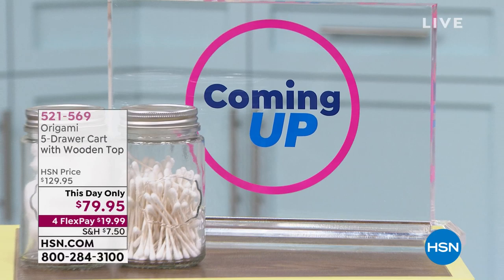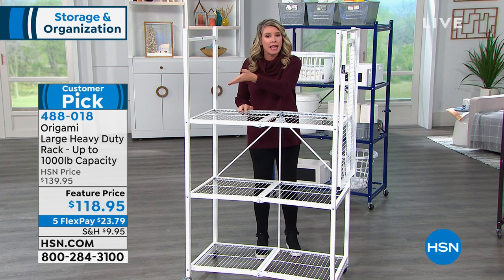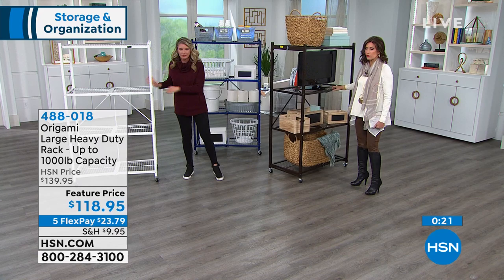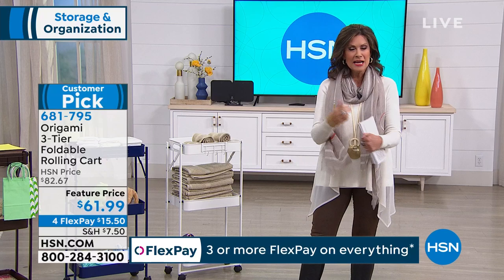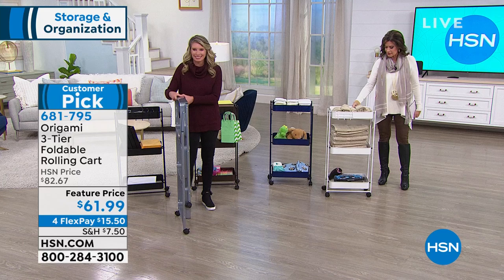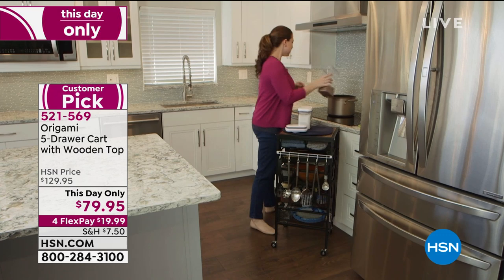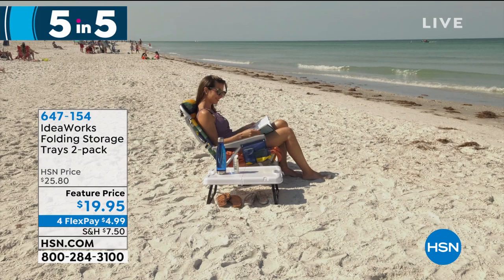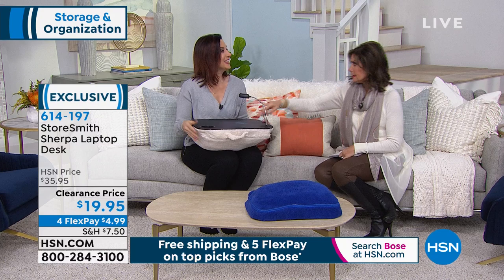HSN | Storage & Organization 02.03.2020 - 11 AM